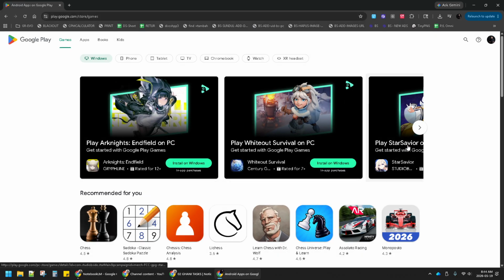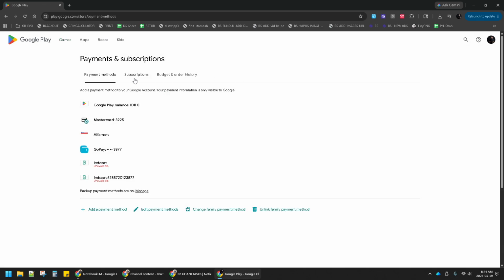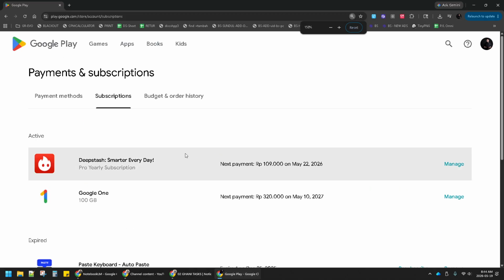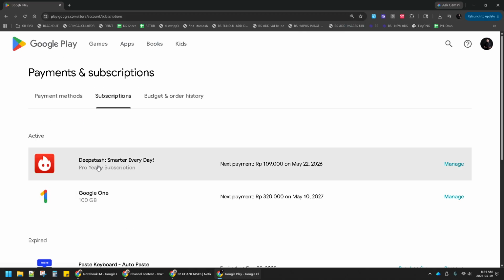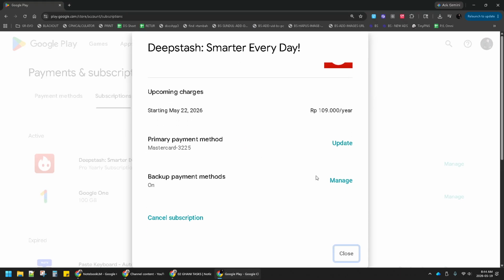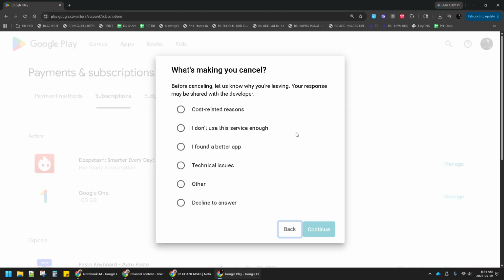How to Cancel Google Play Subscriptions on PC (Easy Tutorial)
Want to stop paying for unwanted app subscriptions? In this video, you will learn exactly how to cancel any subscription on your Google Play account using your PC, laptop, or computer instead of your mobile phone.

We will walk you through navigating to the Google Play Store website, accessing your profile settings, and finding the payment and subscription management tab. This method works perfectly for canceling free trials before they charge your card or for ending active premium subscriptions you no longer use.

Managing your Google account on a desktop or laptop browser is often much faster and clearer than scrolling through app settings on your mobile device. Follow these simple steps to unsubscribe from any application instantly and protect your account from accidental renewals.